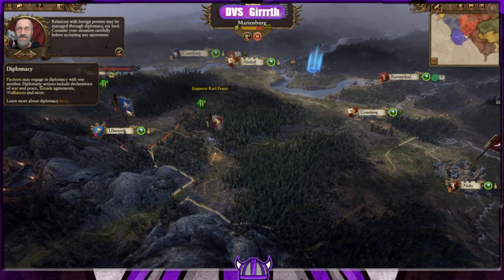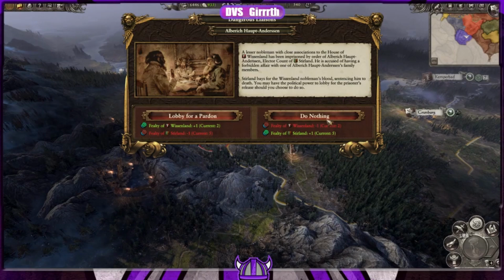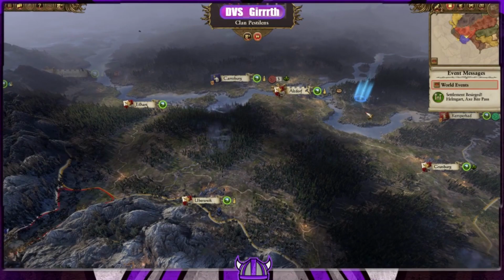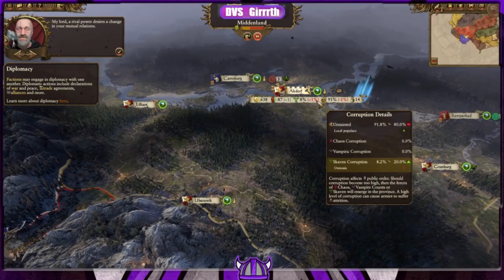Reikland - Legendary Campaign! First Moves To Do - The Empire Total War Warhammer II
The Empire is a fun campaign built around a popularity contest. The quicker you confederate the better (obviously). Getting the technology for better relations with The Empire at turn 6 is a great step in the right direction. You'll quickly be able to get trade, pacts, etc. than you normally would. Once the Separatist's have been dealt with you've got a few options. 1st take on the quest that pops up around turn 2. 2nd take out the Crooked Moons, you'll already be close to them and The Empire will like you more for it. 3rd only if it happens the Green Skins to your North invade your neighbor on your Northern Border take it back continue your press North till the Green Skins are gone. Also make sure to keep your prestige for political moments to increase the Fealty of your rivals, if someone is about to separate don't worry keep working on the Fealty of those that are the closest to confederation. Best of luck on your campaign!